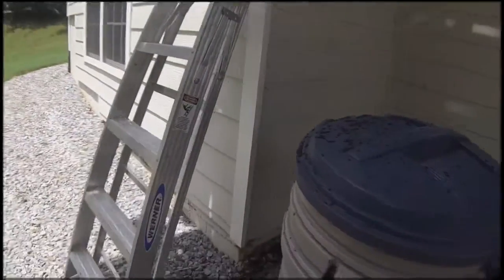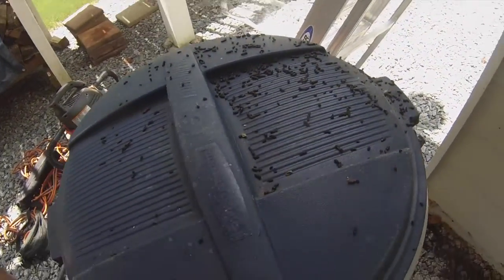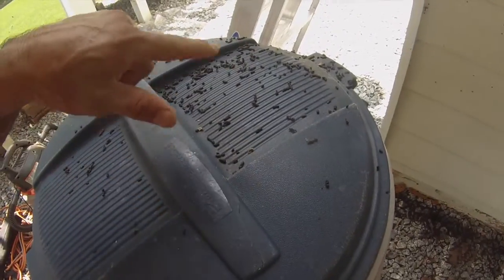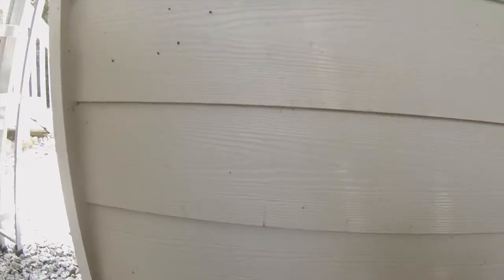Bat removal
Wildlife Evictors nudging some bats out of a deck and back into the wild!